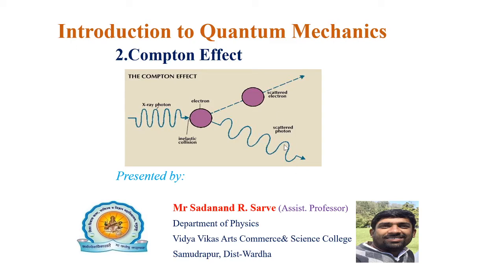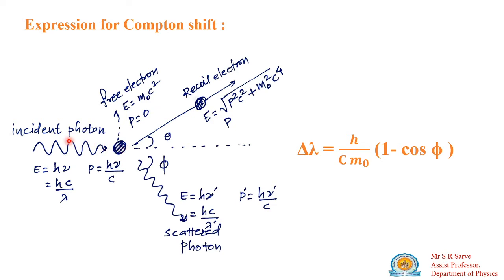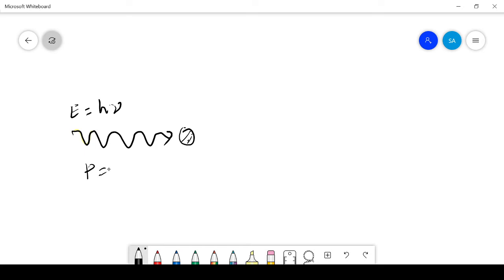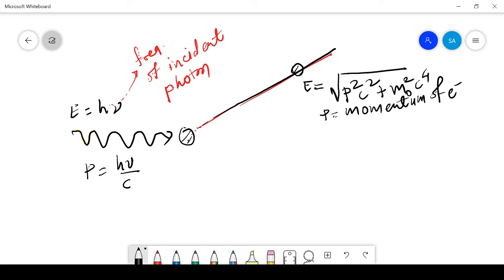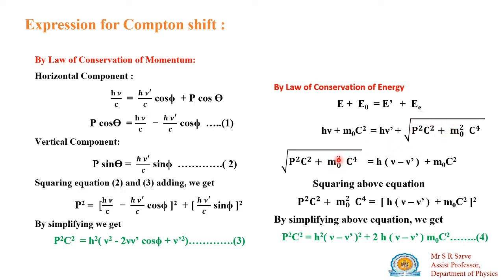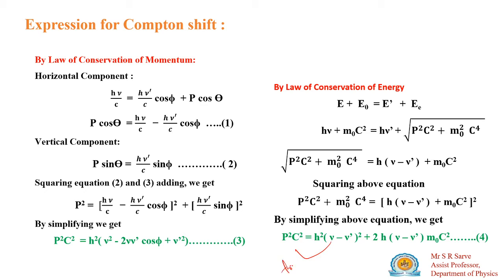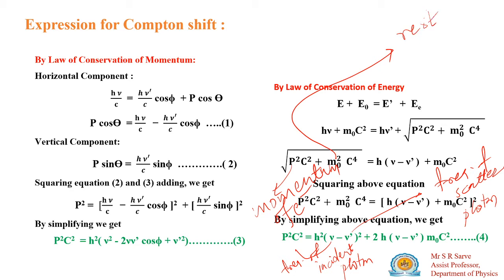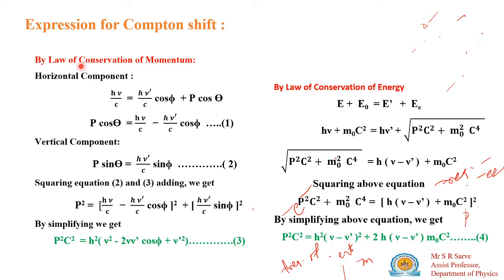Expression for Compton shift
this video is about how to obtain expression for Compton shift in wavelength by using law of conservation of energy and momentum.